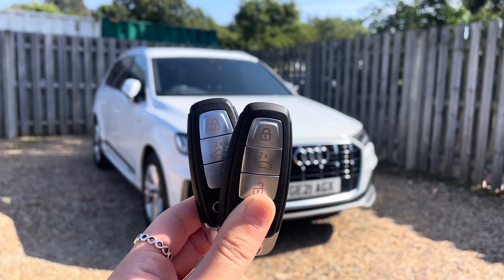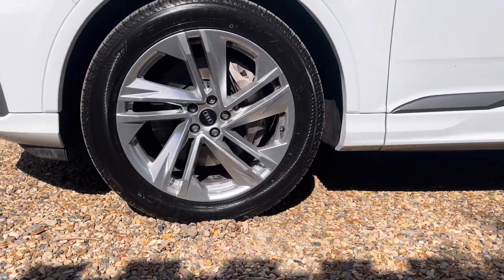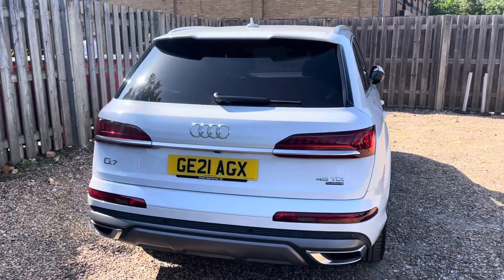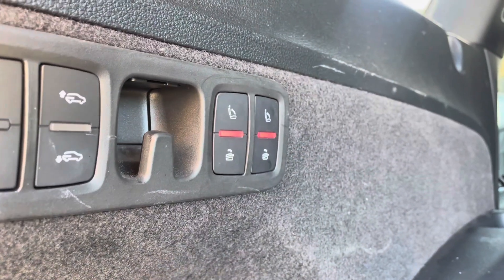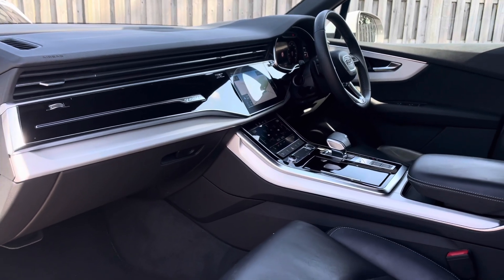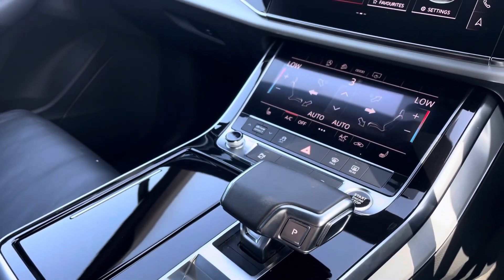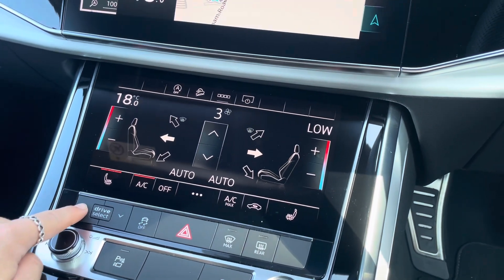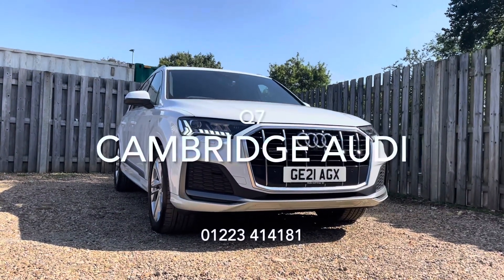AUDI Q7 - CAMBRIDGE AUDI